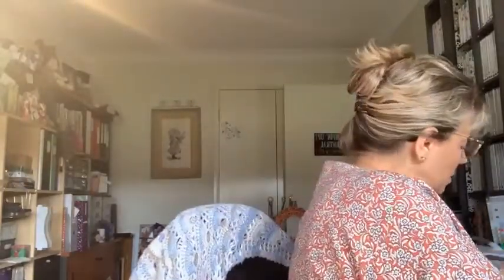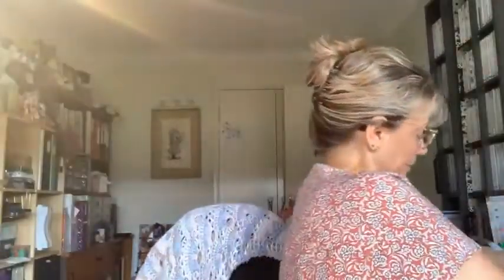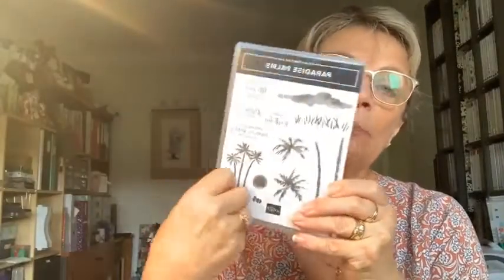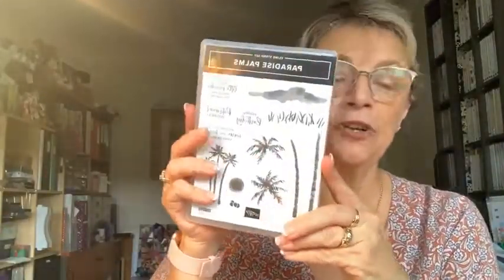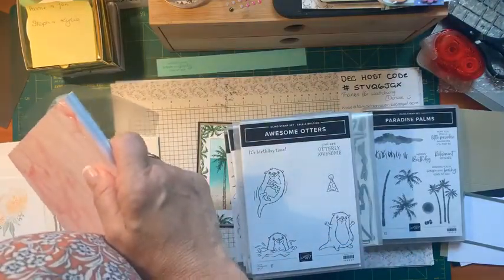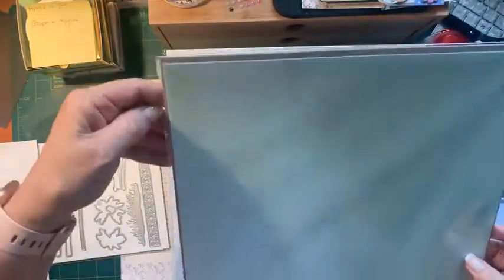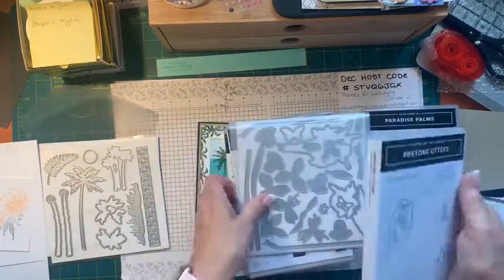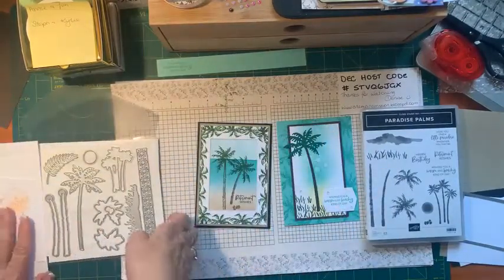Card and a Cuppa - 17/12/21 - Facebook Live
Using a soon to be released stamp set "Paradise Palms" we made a relaxing tropical card.